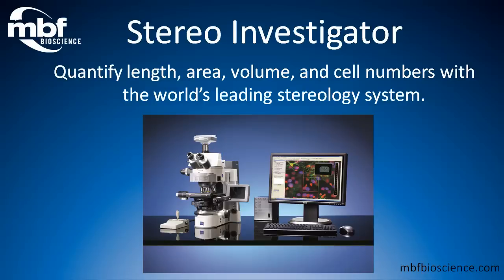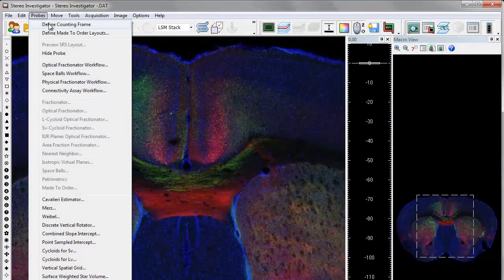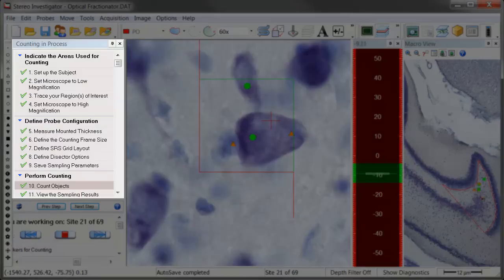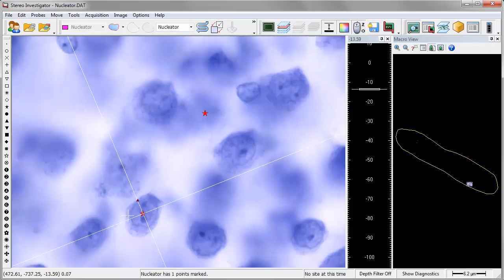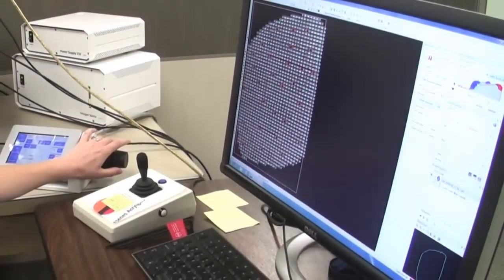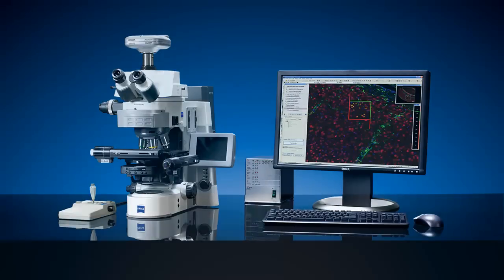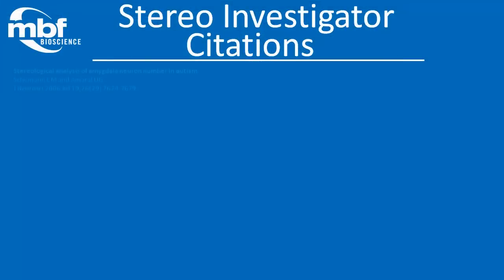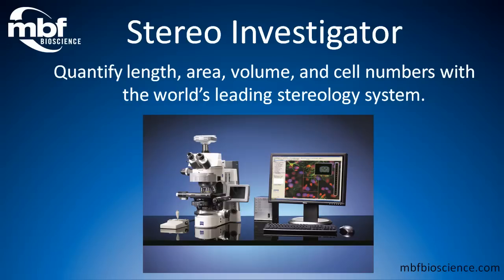Unbiased stereology overview with Stereo Investigator 9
Discover Stereo Investigator 2018!